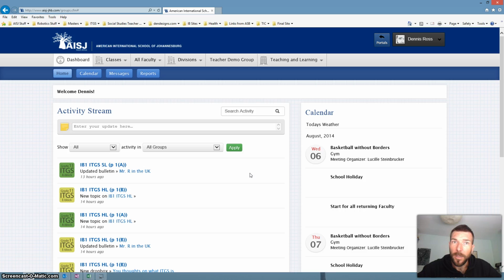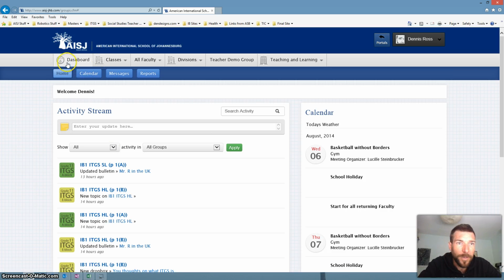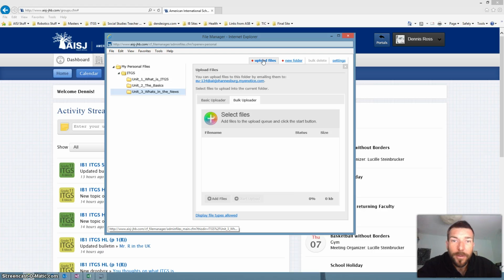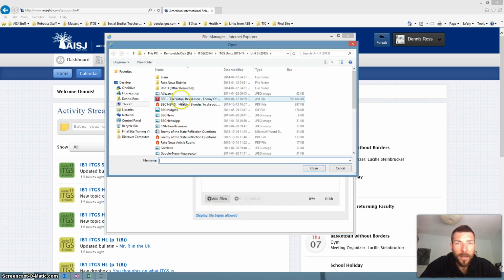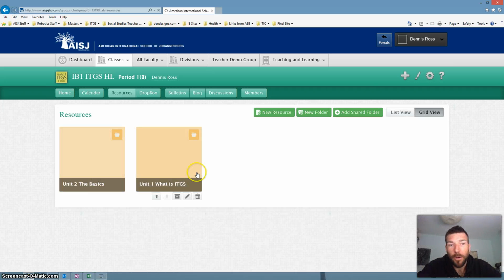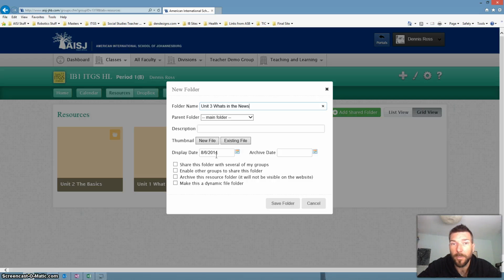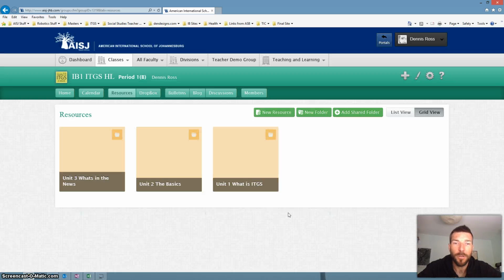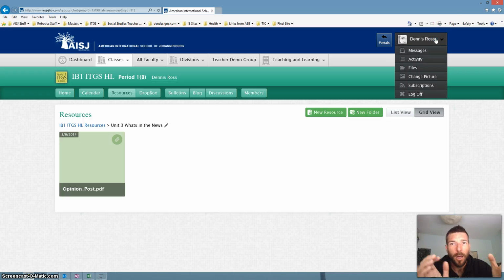Using the file manager to store resources